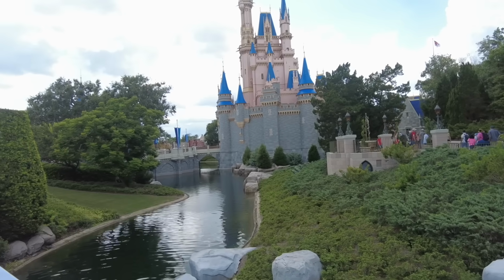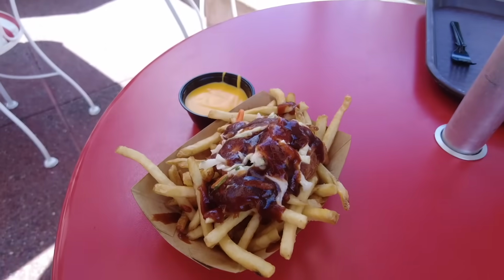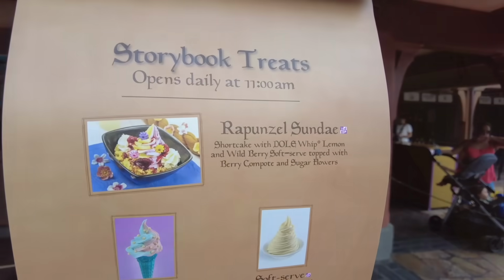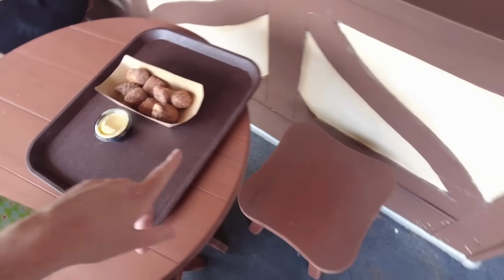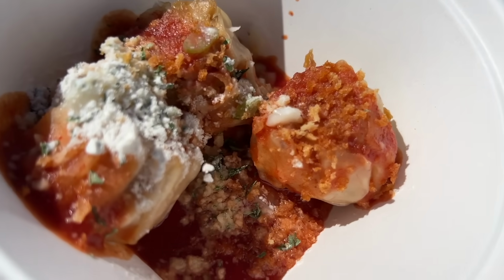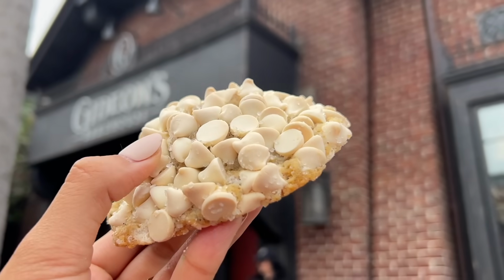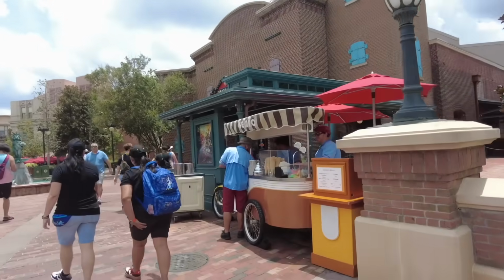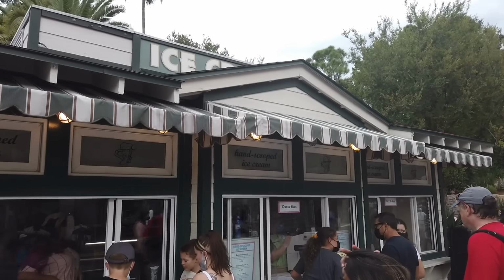The WORST (and BEST) New Snacks In Disney World!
The snack controversy in Disney World is REAL! We found some of the BEST and WORST snacks all over Disney! Don't worry though, Emma is trying ALL of them, that way you know what to try when you're planning your next trip to Disney World!